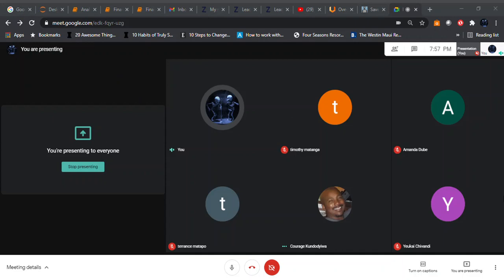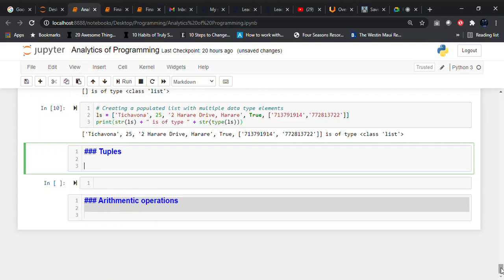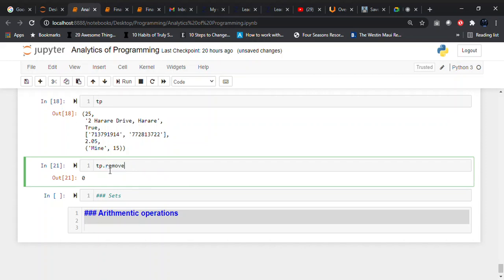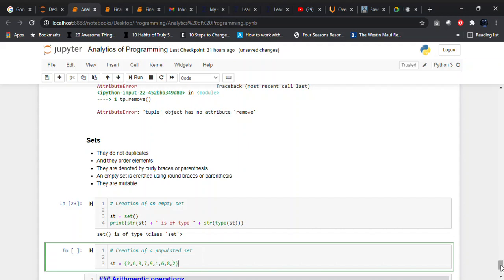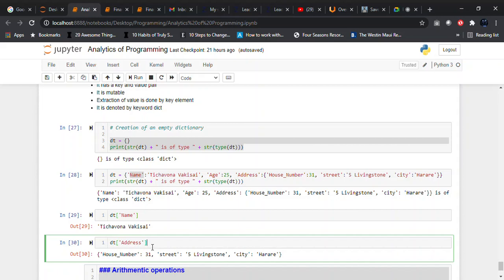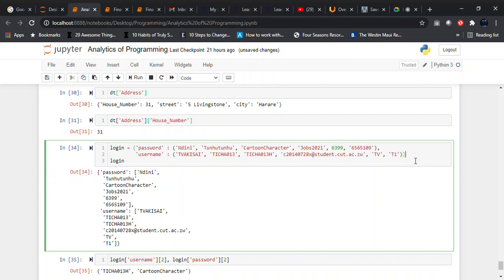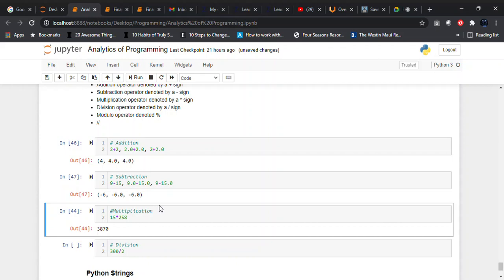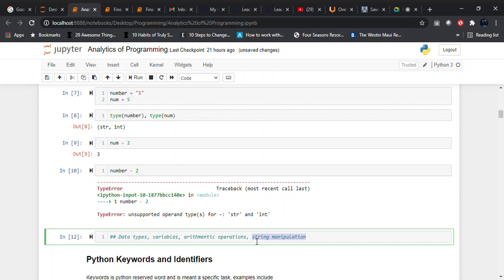Analytics of Programming Jupyter Notebook Google Chrome 2021 03 28 19 57 20 Trim